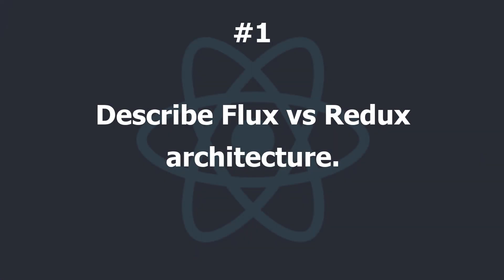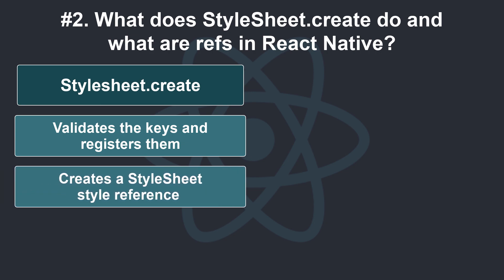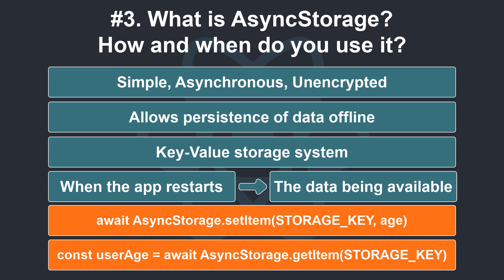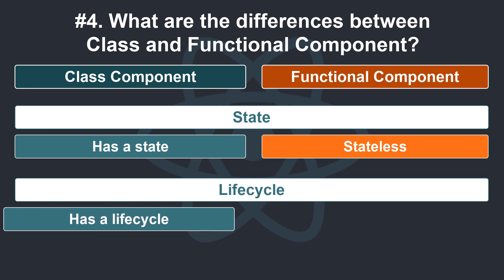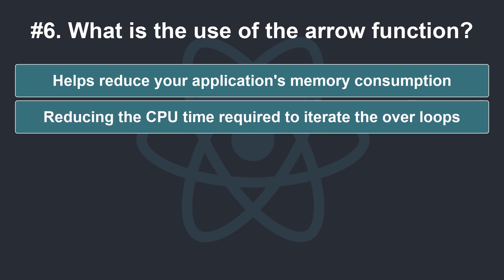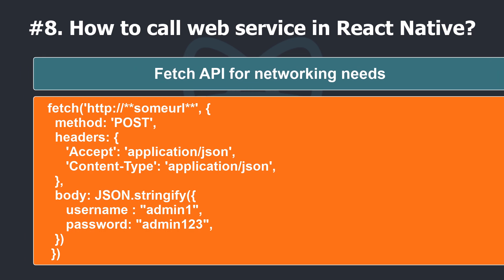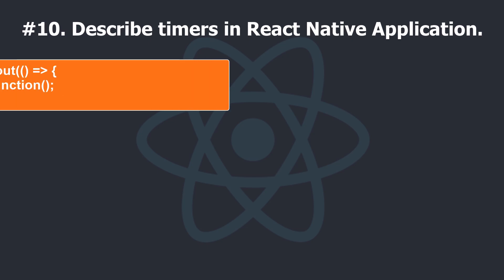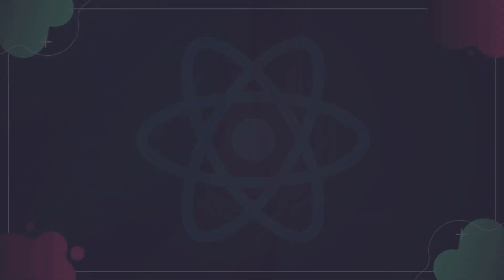Top 10 React Native Senior Level Interview Questions & Answers in 2021 #4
🌟 In this part, we will review the best questions at the Senior level.

⏱️ Timestamps:
00:00 Intro
00:18 Describe Flux vs Redux architecture.
01:08 What does StyleSheet.create do and what are refs in React Native?
01:44 What is AsyncStorage? How and when do you use it?
02:53 What are the differences between Class and Functional Component?
03:35 Why should we use TypeScript in React Native?
04:18 What is the use of the arrow function?
04:40 What is the difference between ShadowDOM and VirtualDOM?
05:16 How to call web service in React Native?
05:46 What are animations in React Native?
06:30 Describe timers in React Native Application.